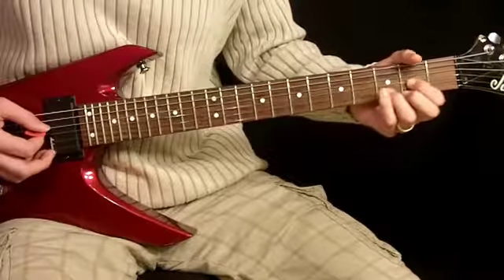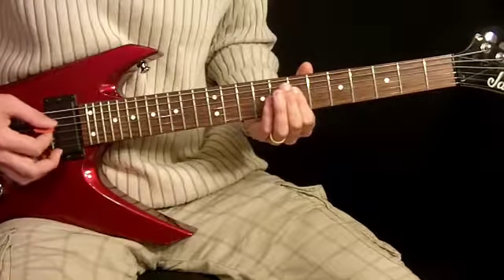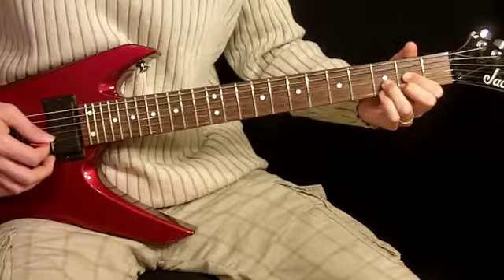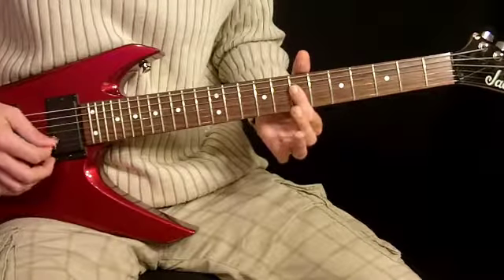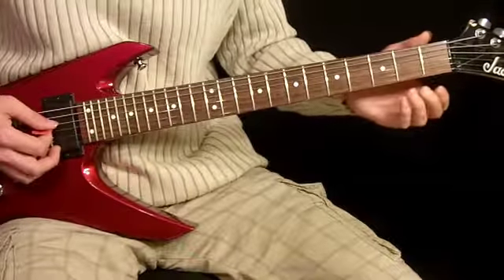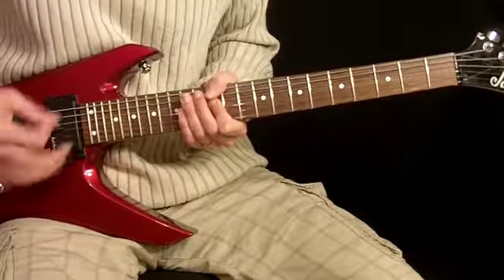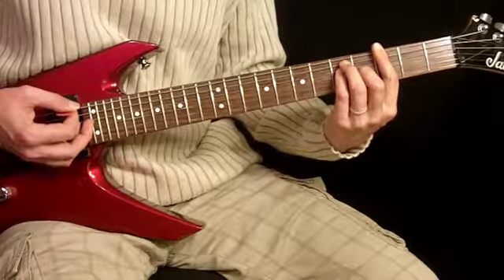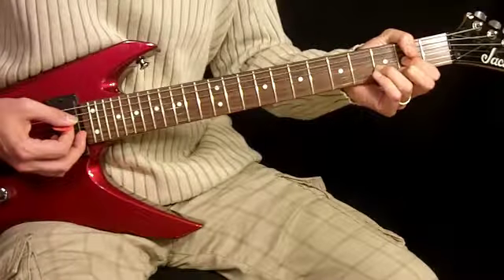WELCOME TO THE JUNGLE - GUNS N ROSES - GUITAR LESSON- BRIDGE -VIDEO 9 OF 14 PLAYLIST